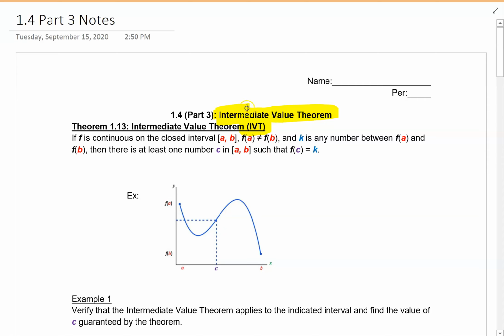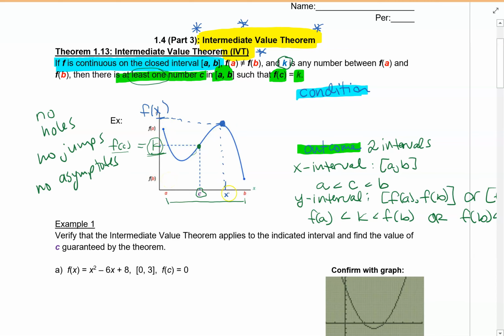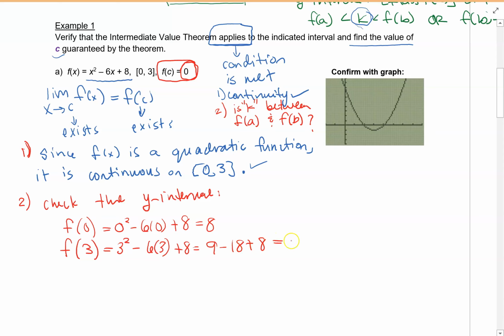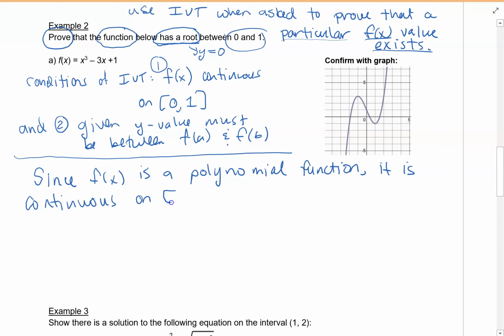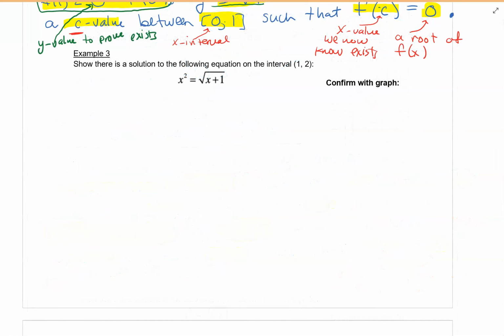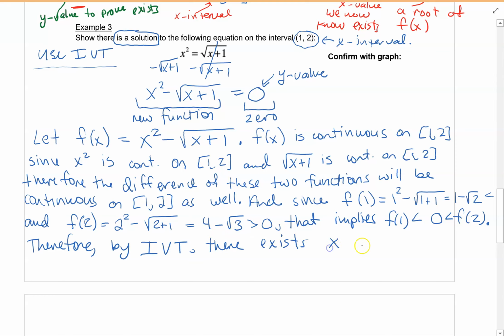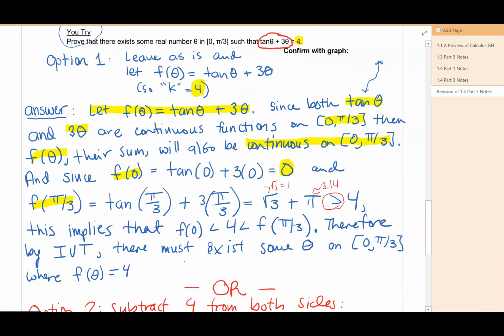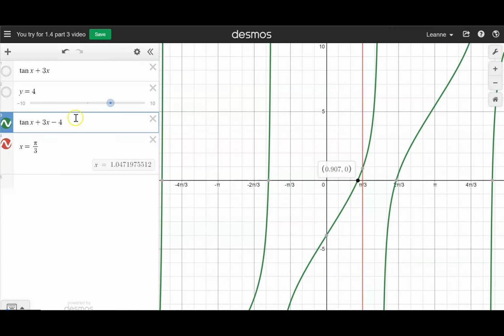Calculus: 1.4 Part 3 - The Intermediate Value Theorem